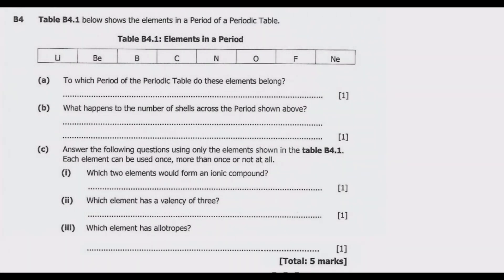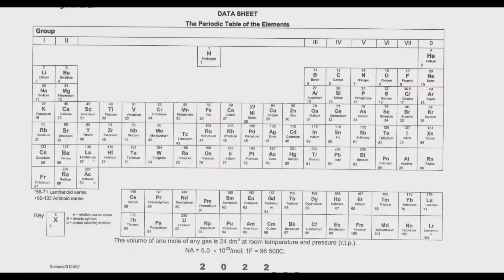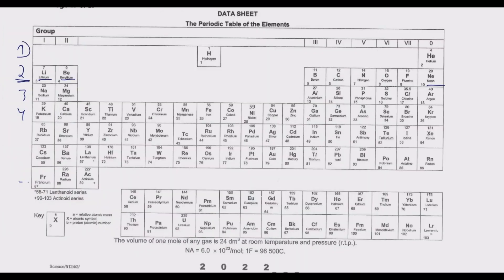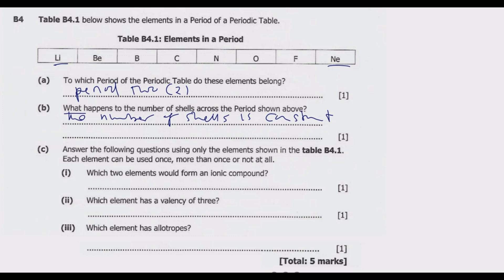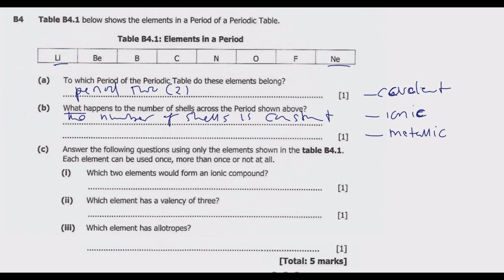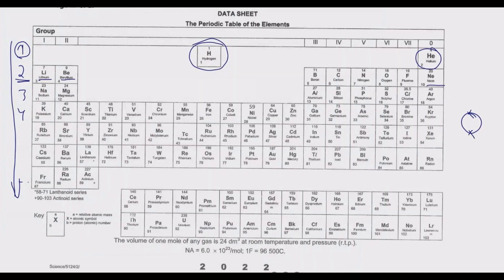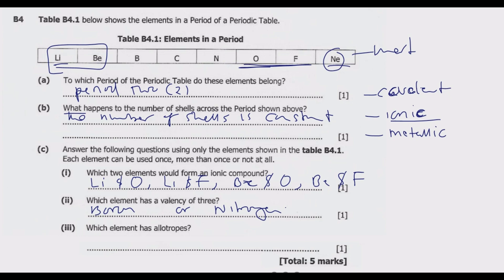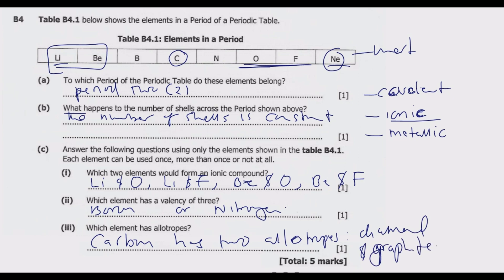2020 INTERNAL SCIENCE PAPER 2 B4